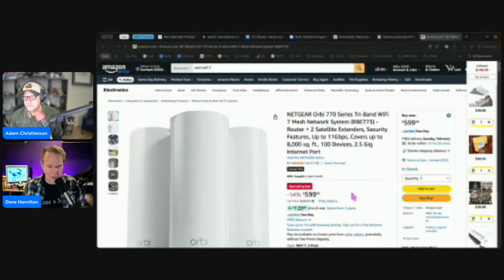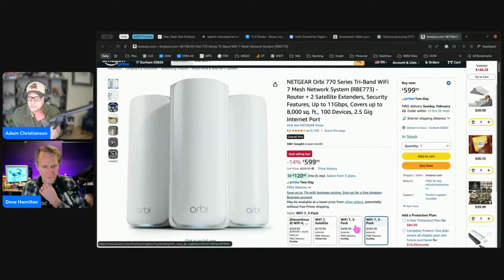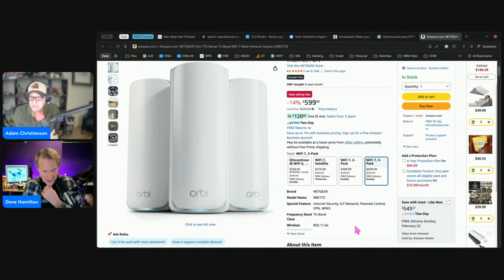Best Wi-Fi 7 Router for 1 Gig Internet?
Looking for the best router for a 1 gig up/down internet connection?

In this episode of Mac Geek Gab, we break down our current favorite Wi-Fi 7 and Wi-Fi 6 systems and compare:

• Eero Pro 7
• TP-Link Deco BE67 / BE68 / BE63
• Netgear Orbi (Wi-Fi 6 and Wi-Fi 7)

If you mostly use wired connections but still need strong wireless coverage, we explain:

• Why Wi-Fi 7 is worth it right now
• Real-world price differences between top systems
• When a 2-pack vs 3-pack makes sense
• Bridge mode vs full router mode
• Mixing Wi-Fi generations across mesh systems
• Backhaul performance and multi-band advantages

Wi-Fi 7 is finally affordable, and in many cases, it makes more sense than buying Wi-Fi 6 in 2026. We explain why.